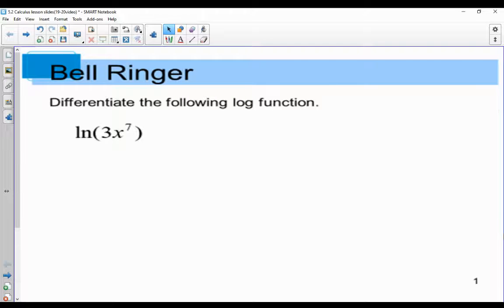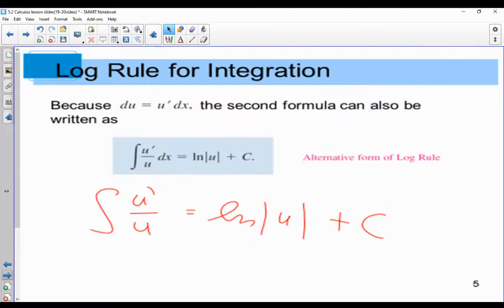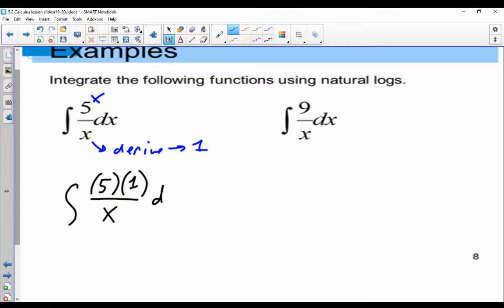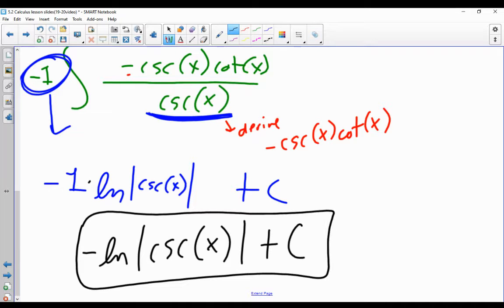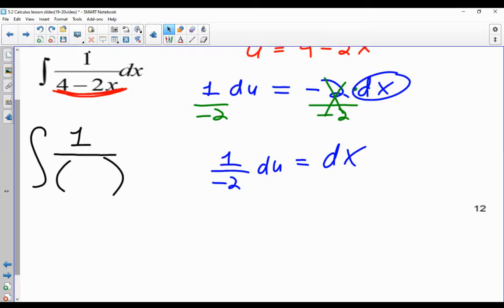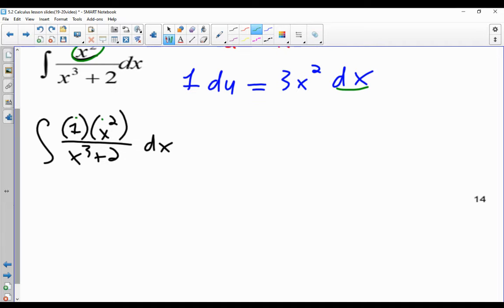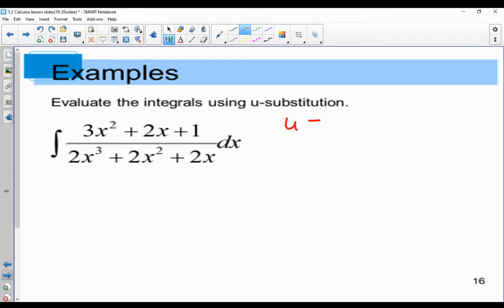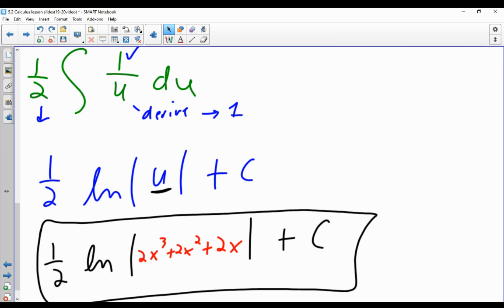5.2 Integrals(Anti-Derivatives) of Natural Logarithms